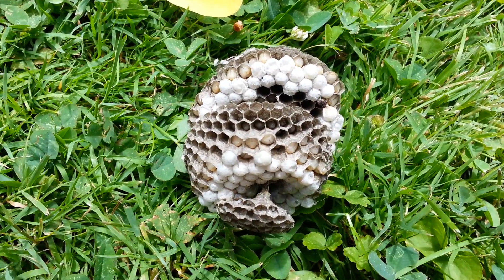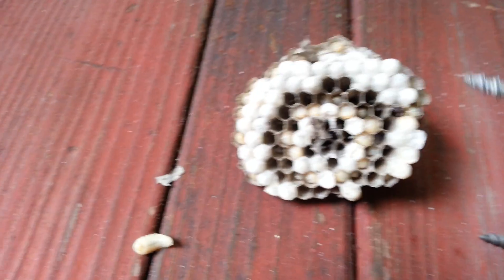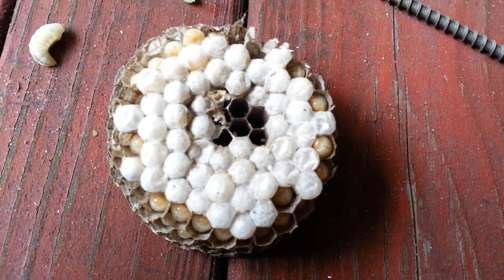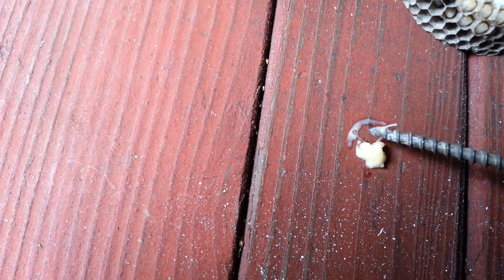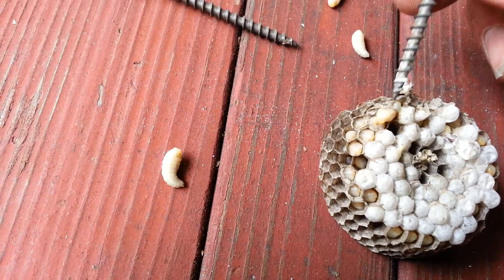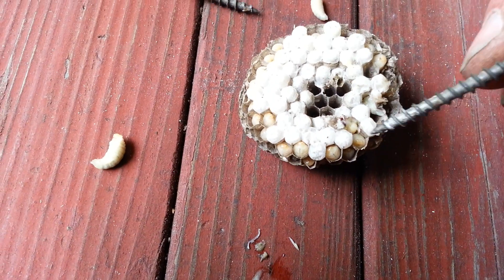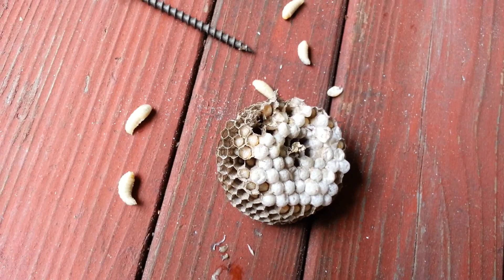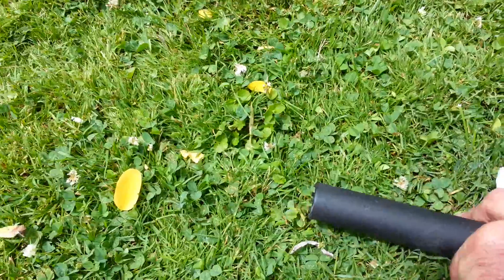Yellow Jacket Wasp Nest Larvae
Yellow Jacket wasp Nest larva dissection